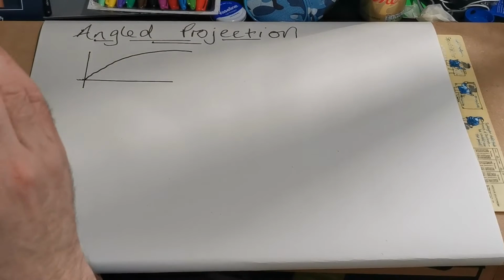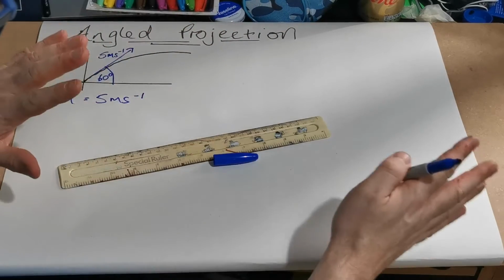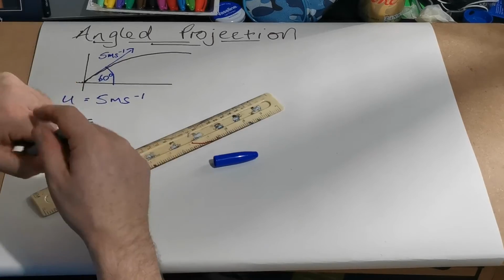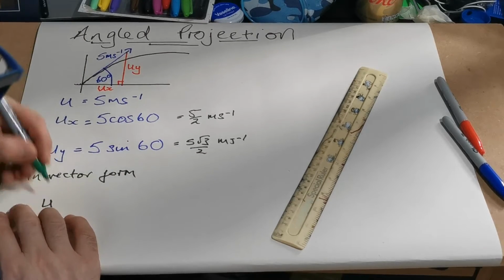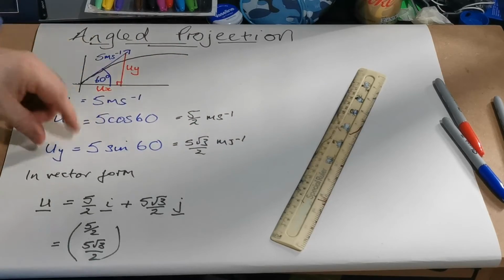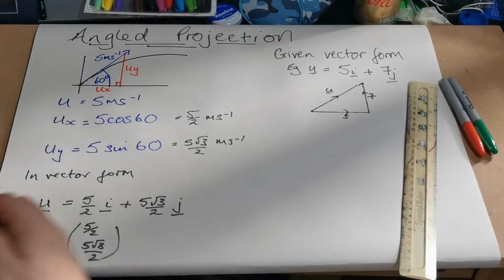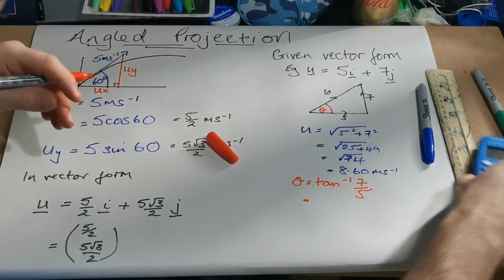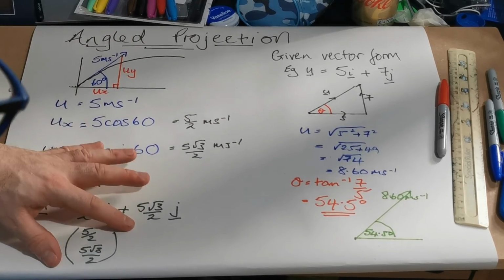Year 13 Maths - Projection at an angle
Converting between magnitude and angle and vector forms